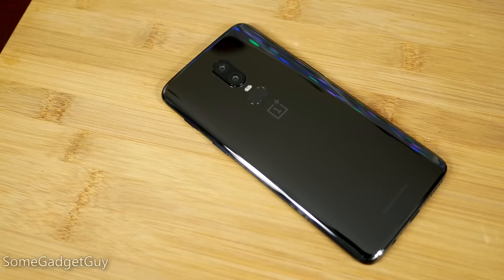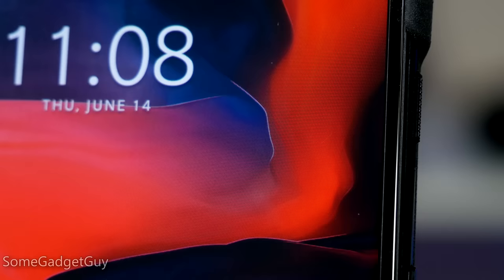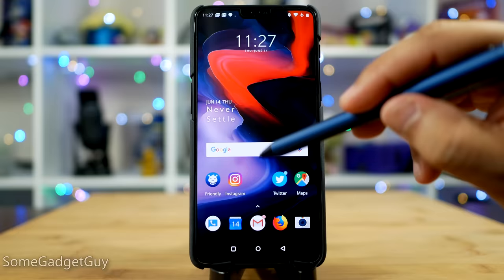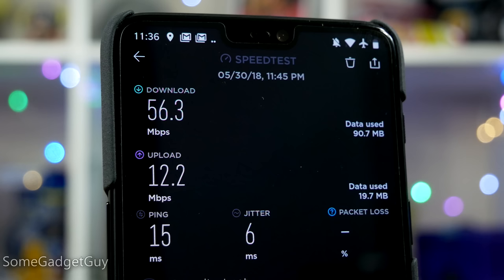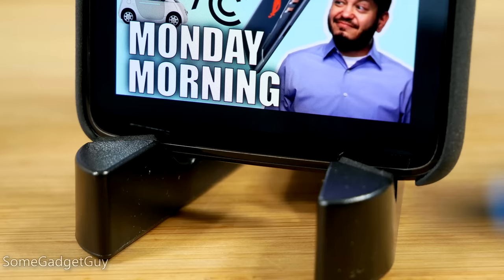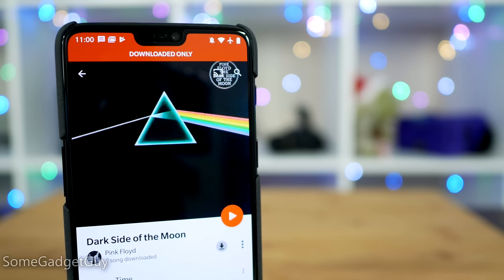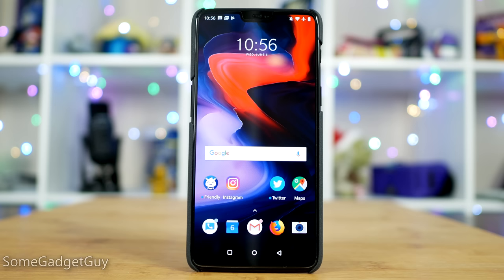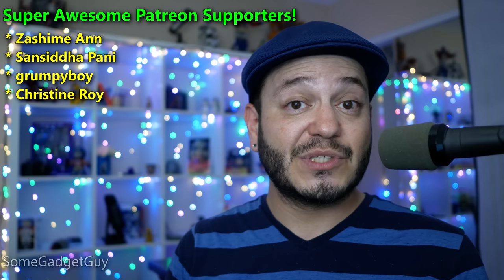OnePlus 6 Review: A punch above the price tag!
OnePlus 6 review! It's really incredible how much gadget you get for half the price of an iPhone X. Smack dab in the middle of the smartphone market, OnePlus has carved out a tremendous niche. A fan favorite for screamer performance, but can a stripped hotrod still appeal opposite the current trends, fads, and feature creep?